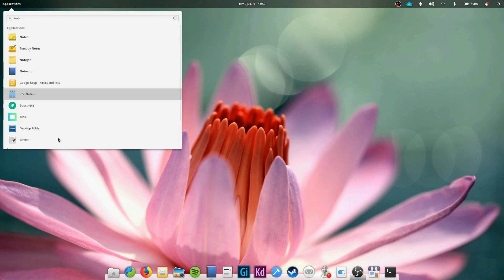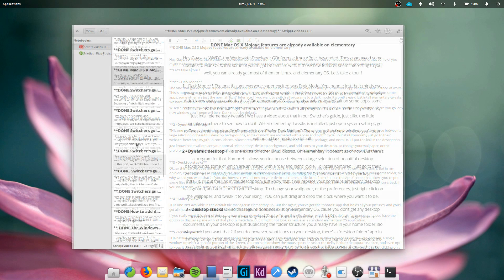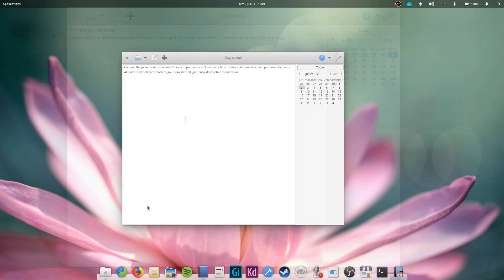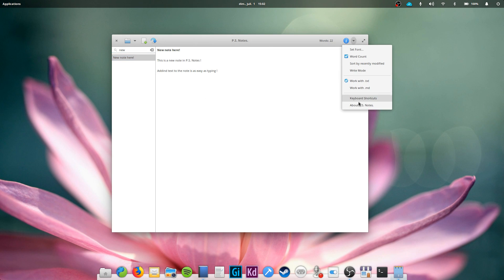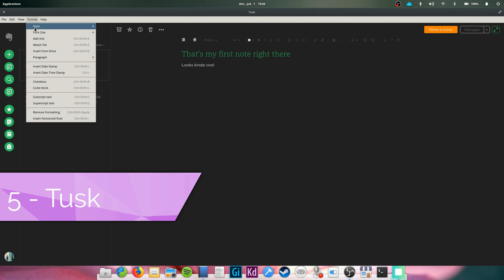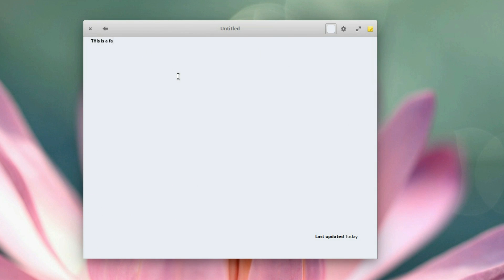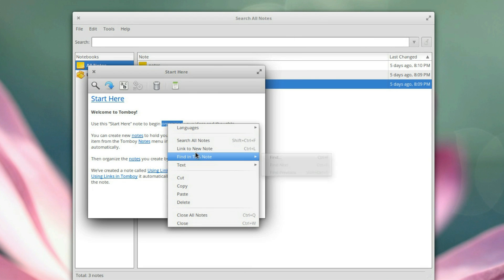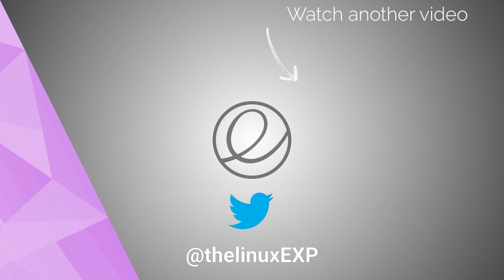Taking notes on elementary OS - Switcher's guide to elementary OS - part 15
In this one, we'll take a look at some note-taking apps for elementary OS. Some of these are not elementary OS-specific, but all look good on elementary OS, and cover all needs, from the most basic sticky note, to the notebook and markdown applications.

We start with Notes Up, my favorite, where I write all my video scripts. We then move on to DayJournal, a journaling application, and to P.S. Notes, a great elementary OS note-taking app. For those who only need sticky notes reminders, NoteJot is fantastic and looks great.

Evernote users will appreciate Tusk, a wrapper for the Evernote website with some nice features added, such as a dark mode or keyboard shortcuts. We complete the tour with Notes, the standard GNOME note-taking app, and Tomboy, an old one but a great one, with wiki-like and note-linking capabilites;

Some of these apps have a default price, but as all apps on elementary OS, you can download them for free, and come back to reward the developer if you feel like it !